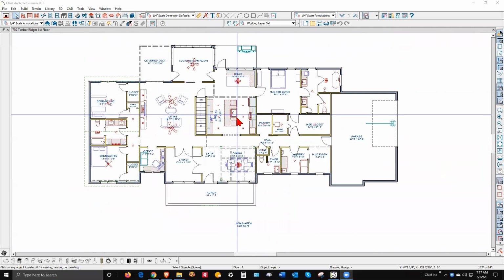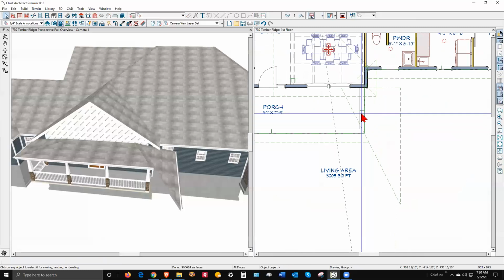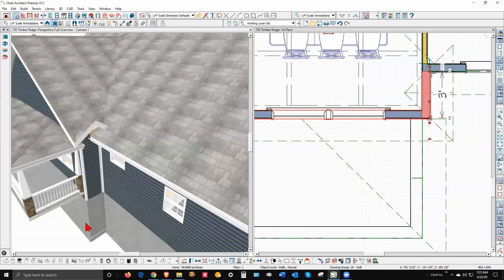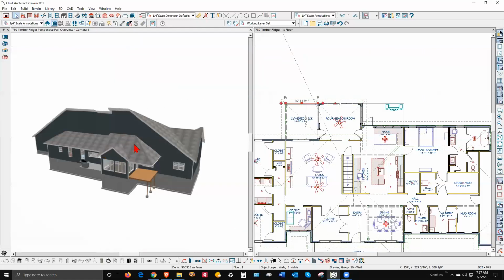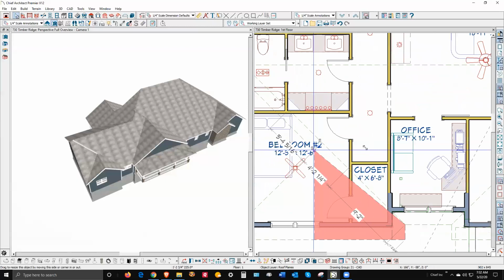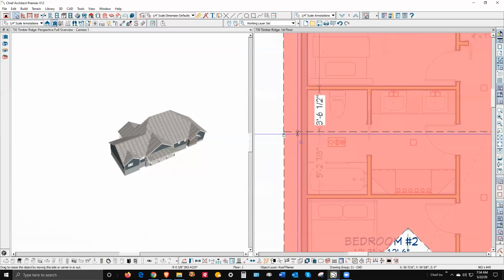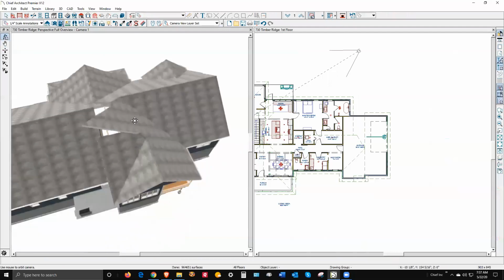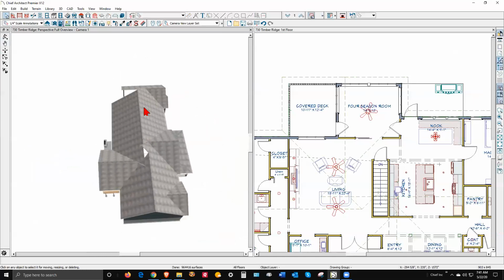HD Pro roof advice and tips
Home Talk look over and critique